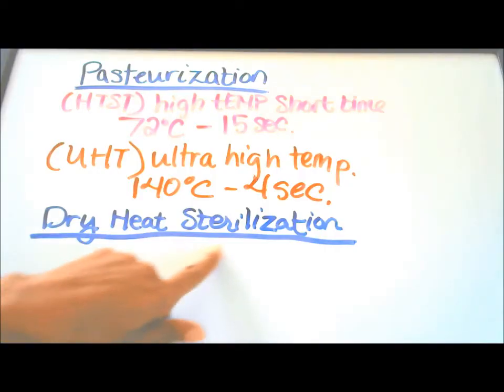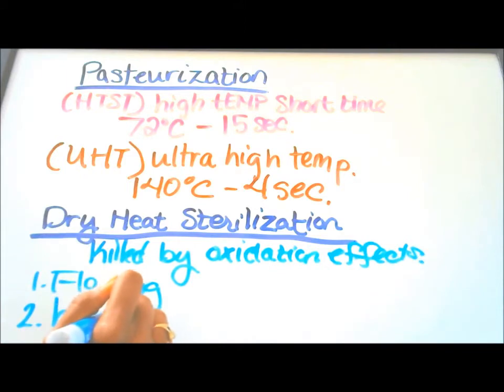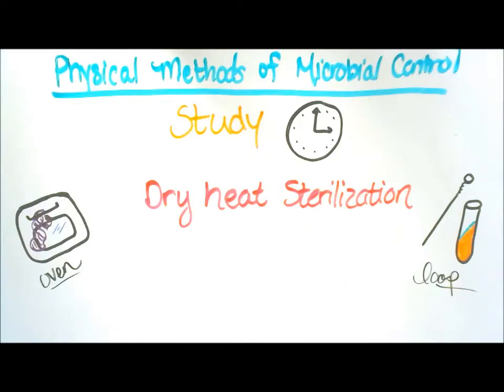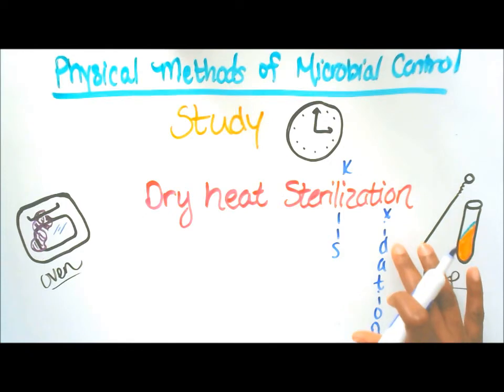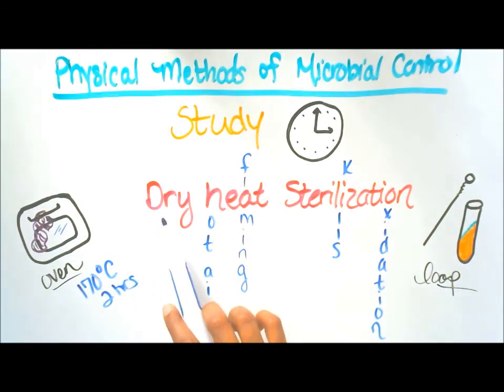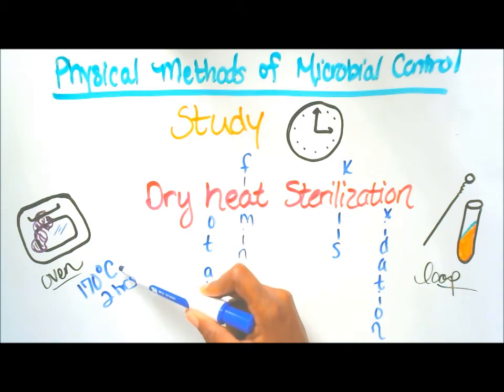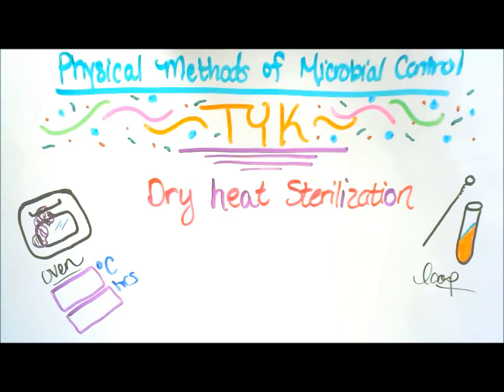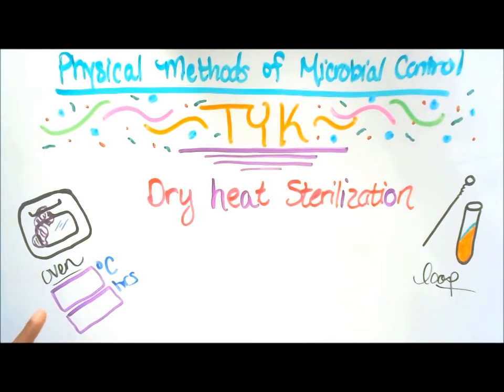Dry Heat Sterilization: Microbiology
~*~Hey! This video is a Study with Me Biology video about dry heat sterilization.